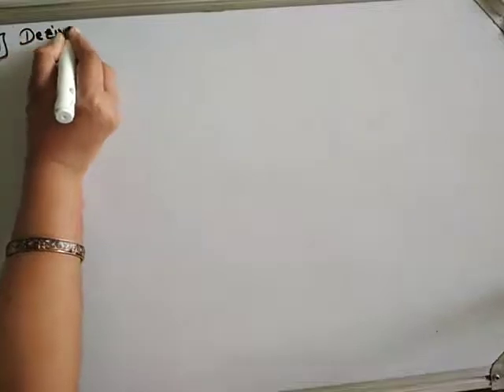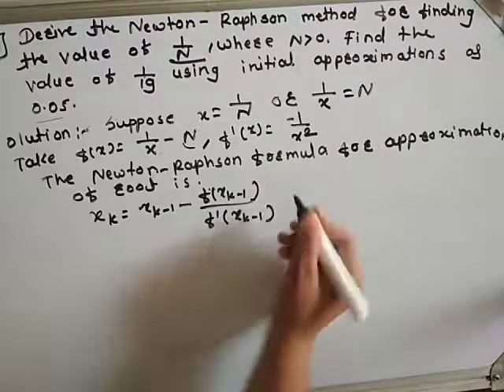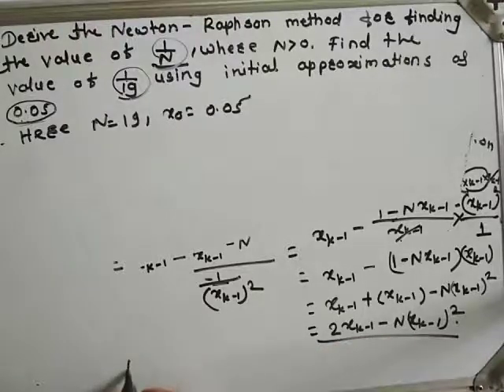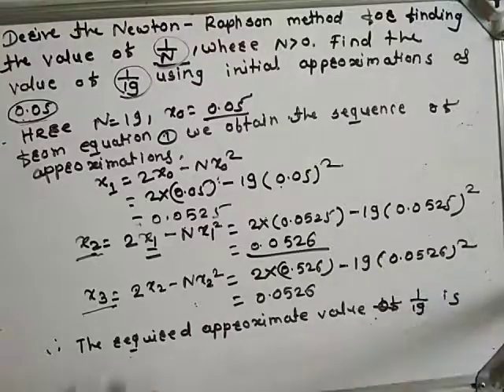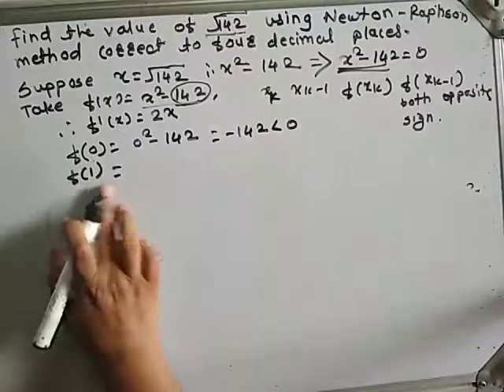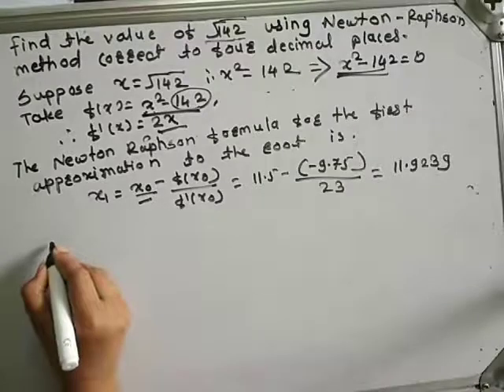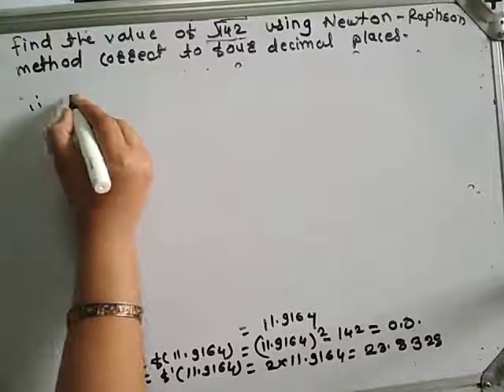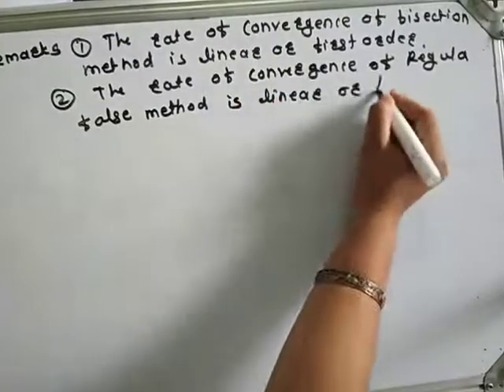VID_ 10_ S.Y.B.Sc./S.Y.B.C.S. Sem-3 Numerical Methods and It's Applications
Chapter : Solutions of Algebraic and Transdental equtions
Topic : Examples on Newton - Raphson Method